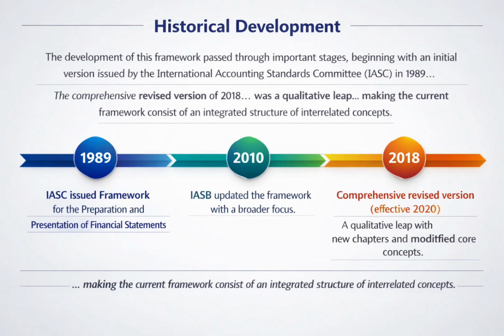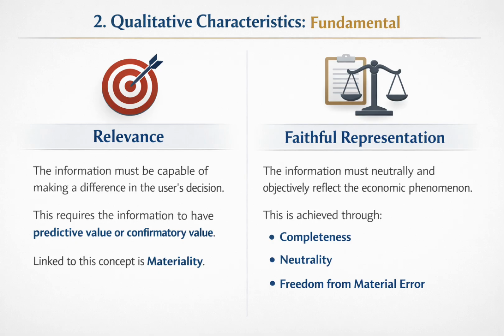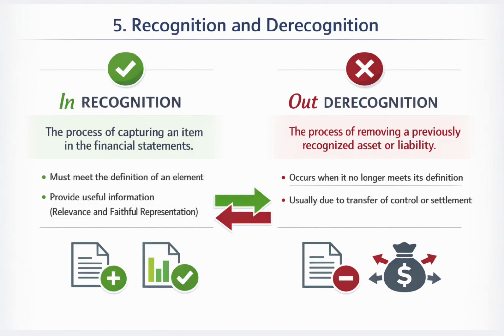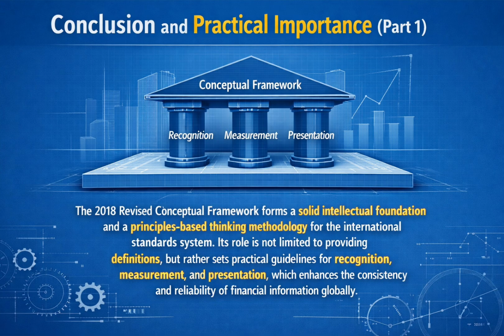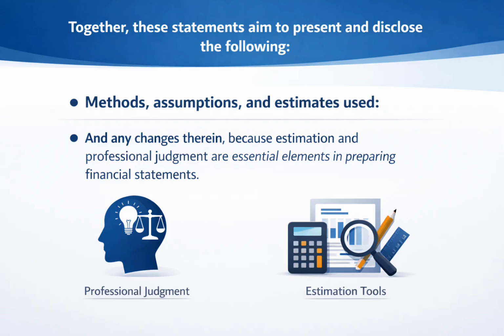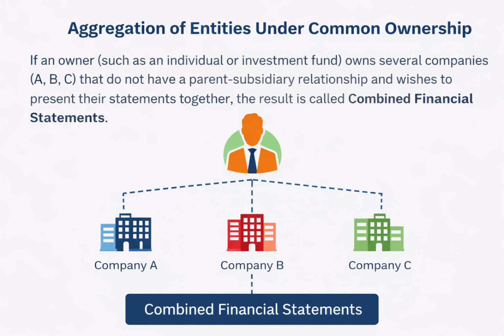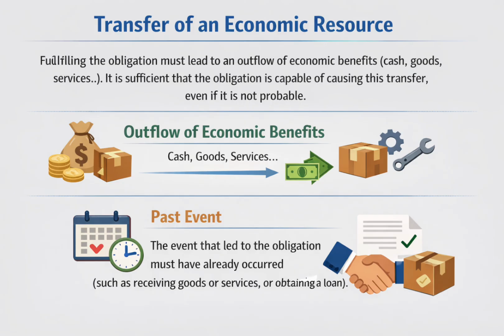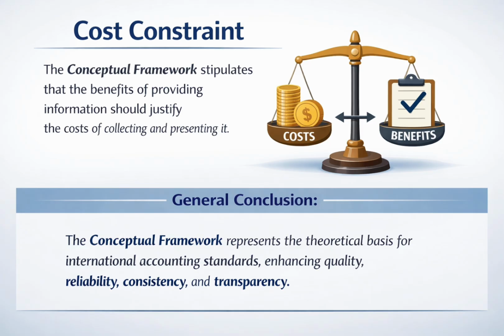Conceptual Framework for Financial Reporting an Integrated and Analytical Study